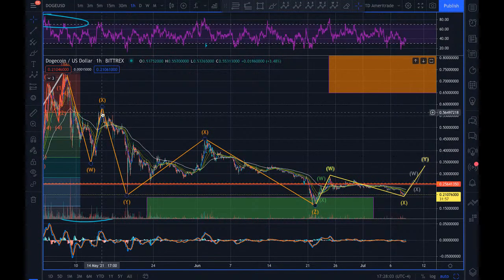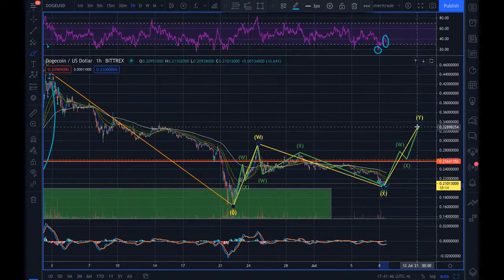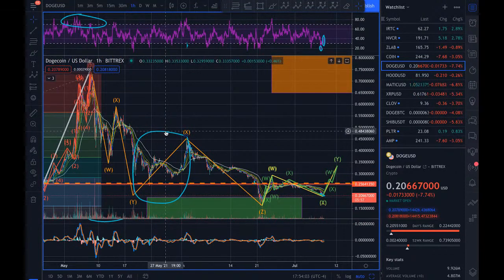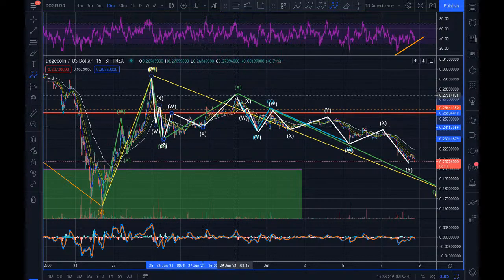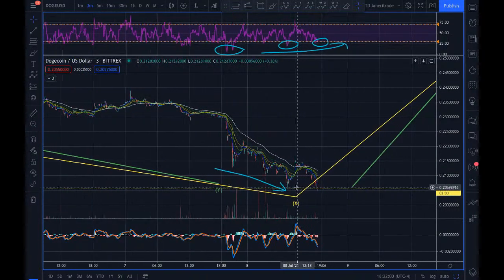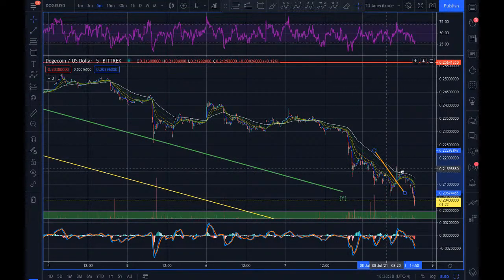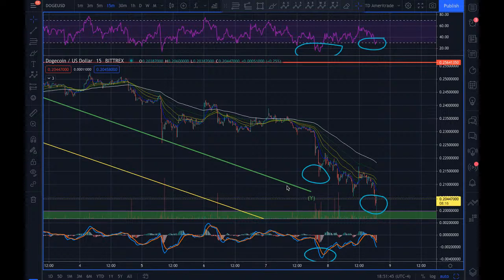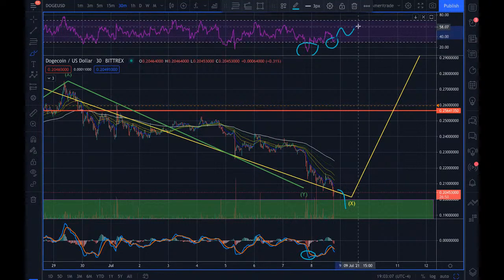DOWN! - Daily DOGE - Live Dogecoin & PLTR price prediction technical analysis (Elliott Wave)